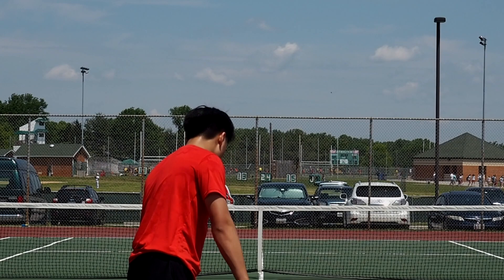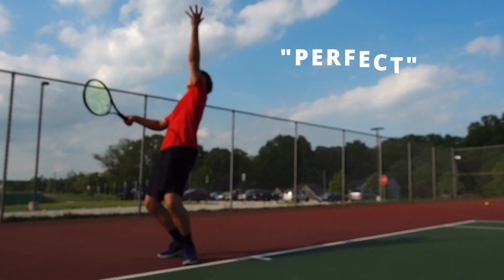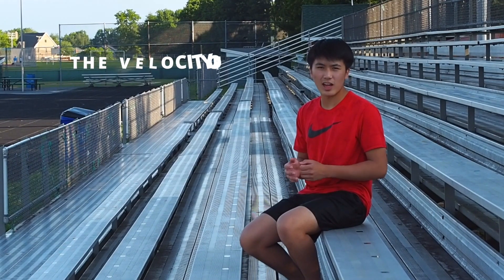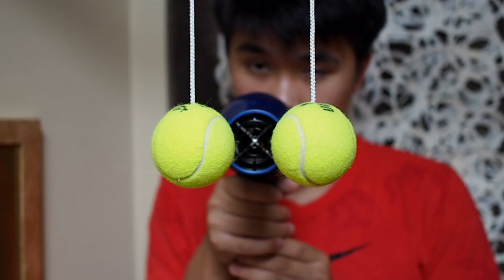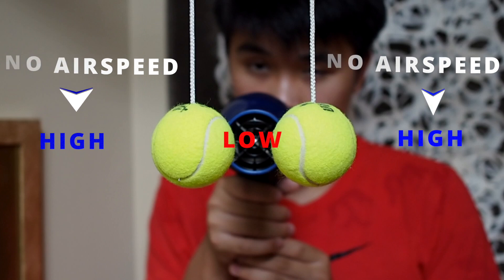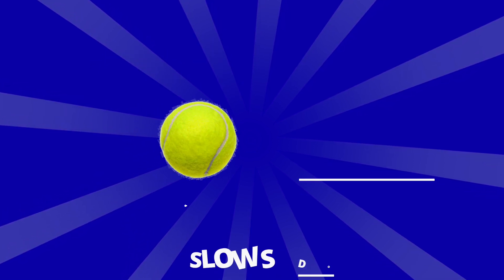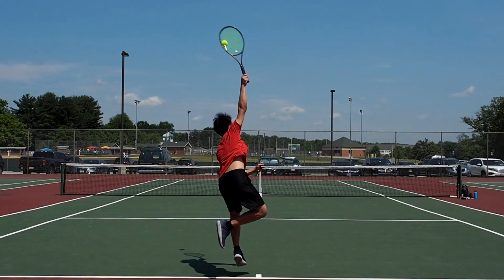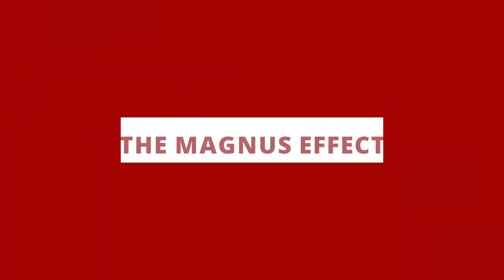Breakthrough Junior Challenge 2018: The Magnus Effect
How do great athletes take advantage of physics to win?  The Magnus Effect connects physics to those awe-inspiring winning points on tennis courts around the world. Its concepts will surprise you.  Find out why in my video!

Graphics - Animated Elements

"Invitation to the Castle Ball" by Doug Maxwell

"1812 Overture" by the U.S Army Band

"Maple Leaf Rag" by E's Jammy Jams